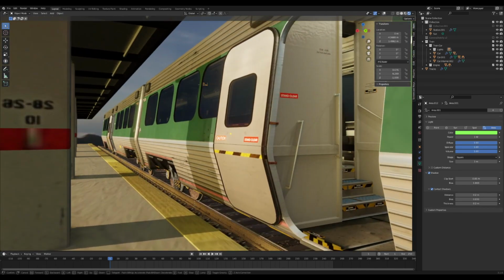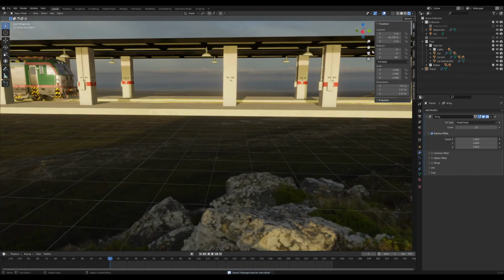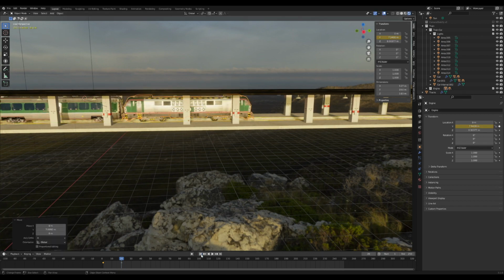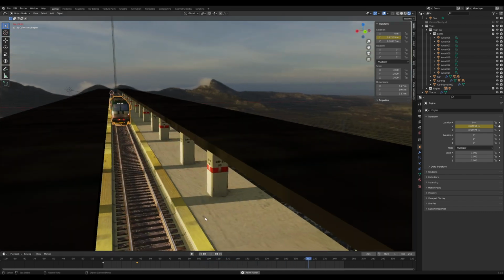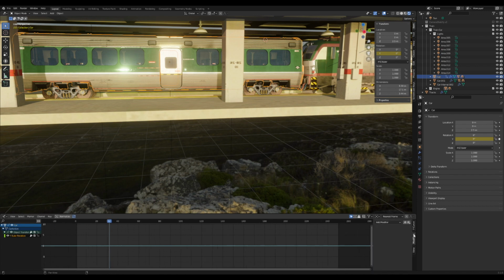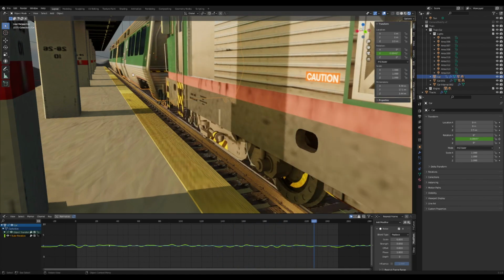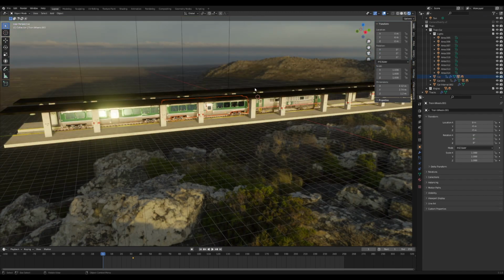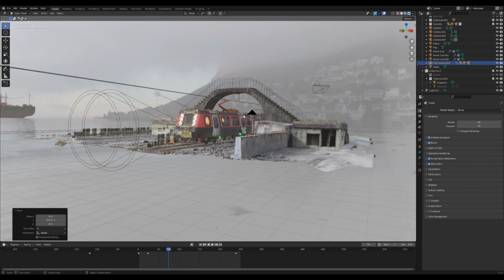Making a (Fast n' Easy) Train Animation | Blender 3.1 Tutorial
Here's how to do a quick little animation for a train :)
This video marks the end of triple digit subscriber numbers, and the beginning of quadruple digits! Whoohoo!

00:00 intro
00:35 refresher on parents
02:00 animating
03:18 noise modifiers
05:40 tips and future vids